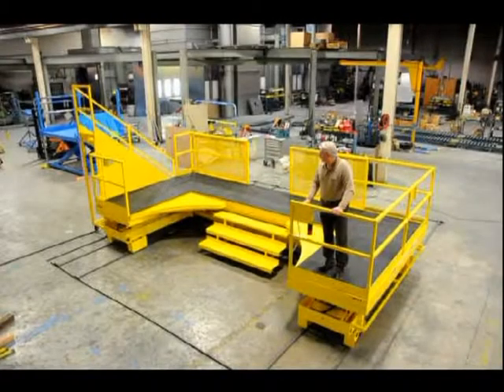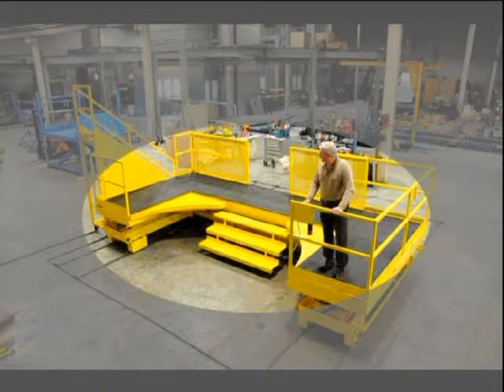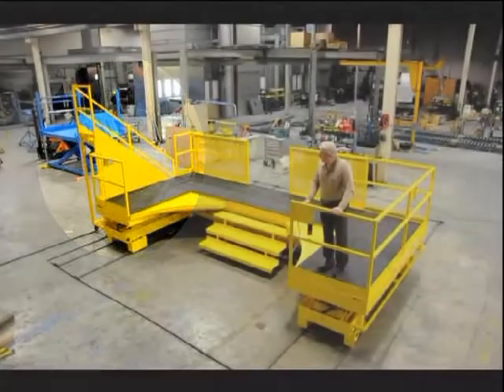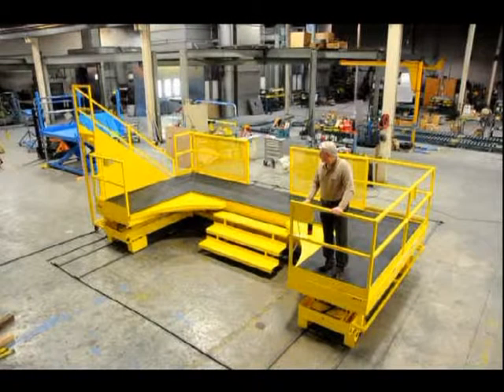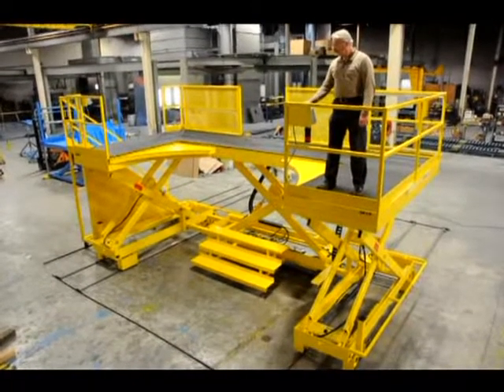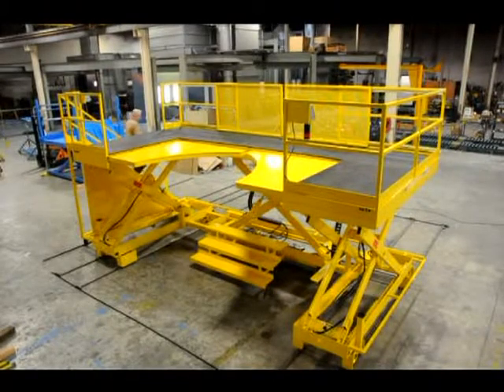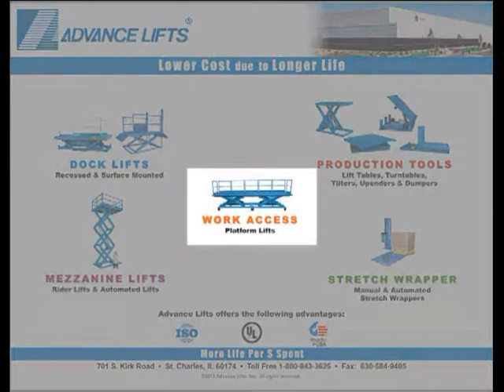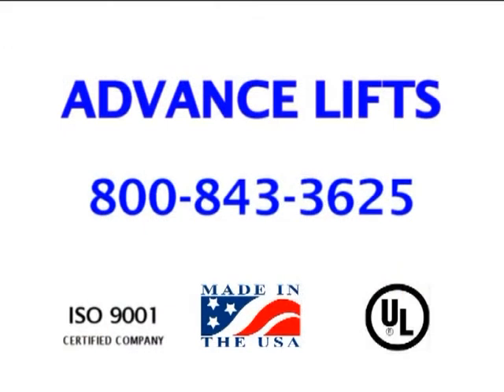Work Access - Track Mounted, U-Shaped Platform Lift with Powered Extensions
Custom work access lift that contains several features that may be of interest to work access lift designers. This is a self propelled unit with a “U” shaped platform, two types of stairways and powered curved platform extension that cradle a curved work surface.  This is the third in a series of videos to help stimulate the imagination of work  access lift specifiers.